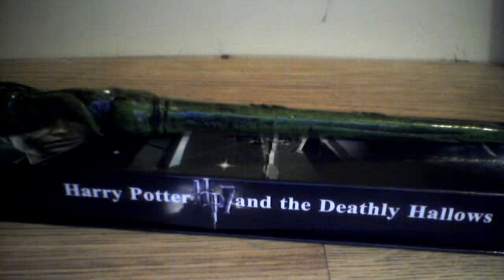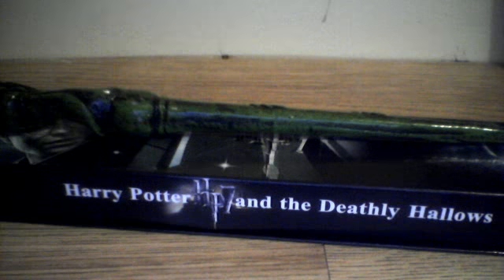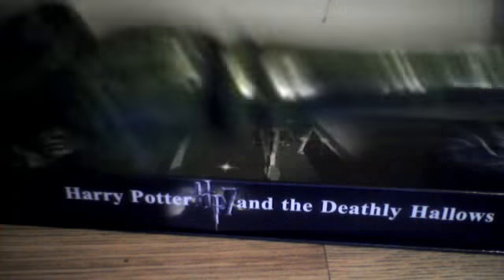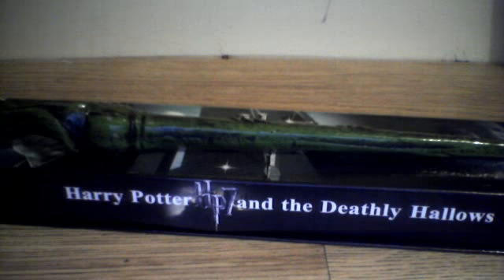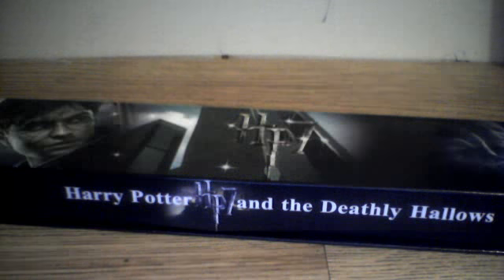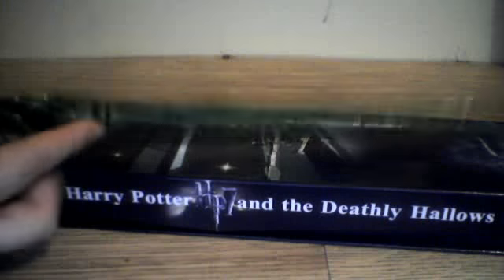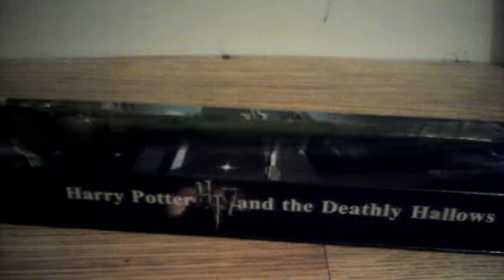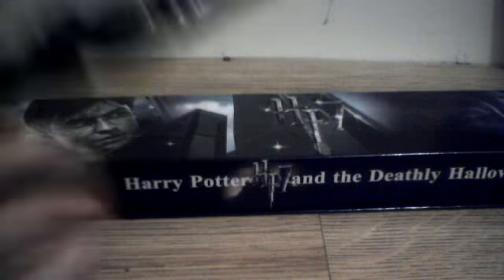Fleur Delacour Wand Review (NOT NOBLE COLLECTION)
A review of Fleur Delacours wand.